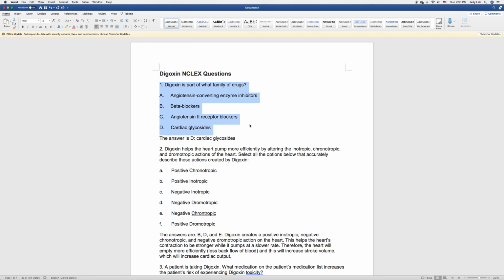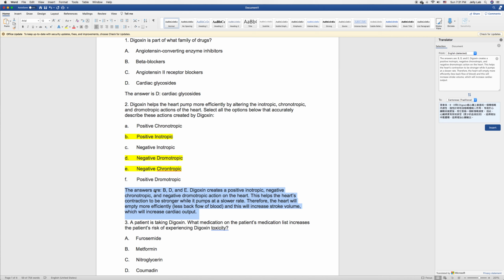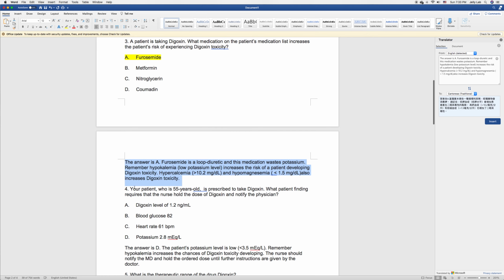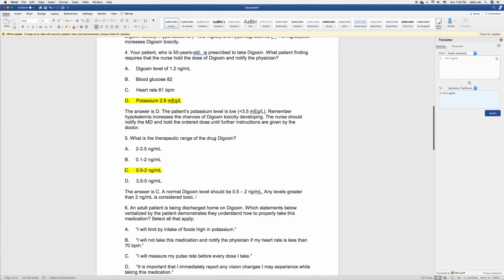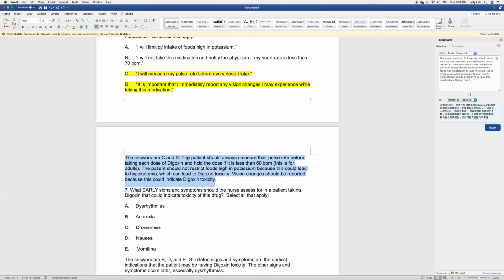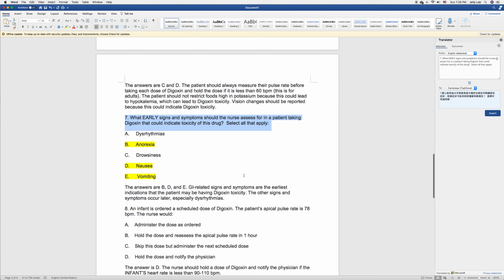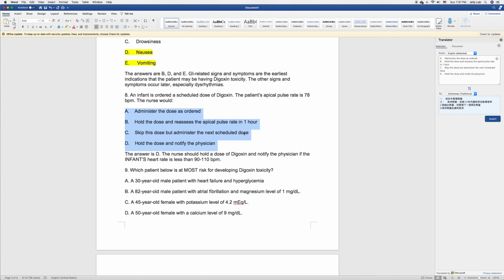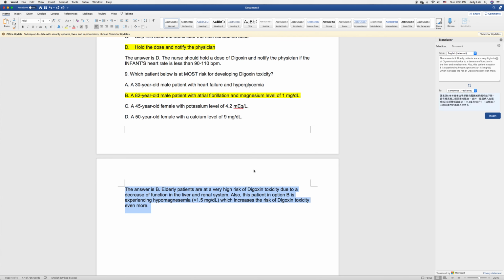Digoxin NCLEX Questions (Lanoxin)